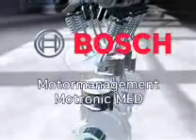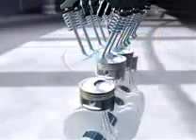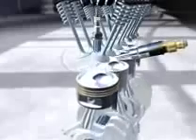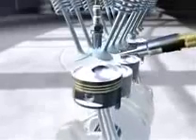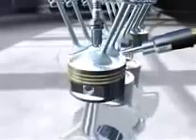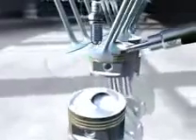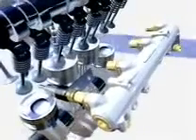VW FSI SYSTEM